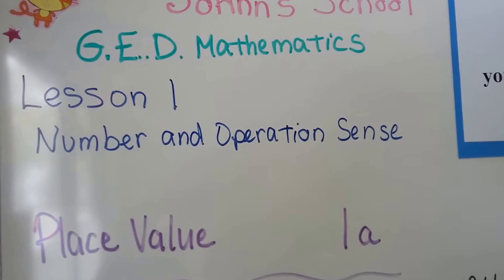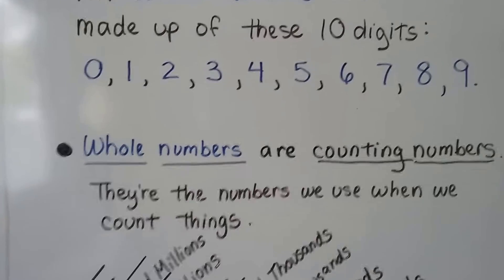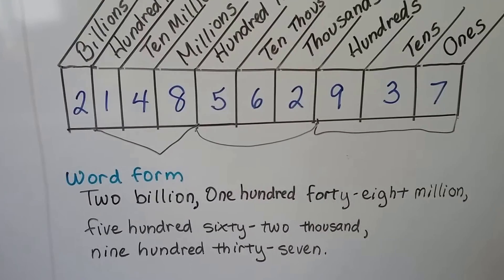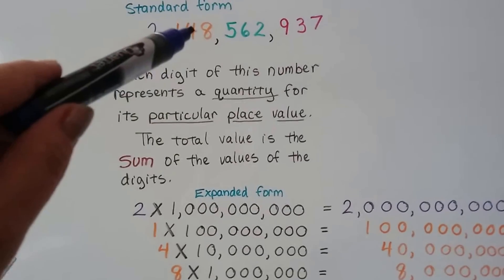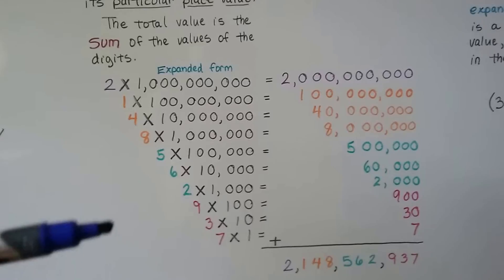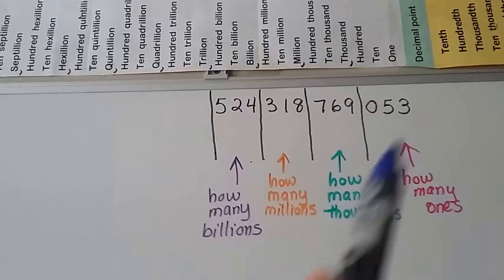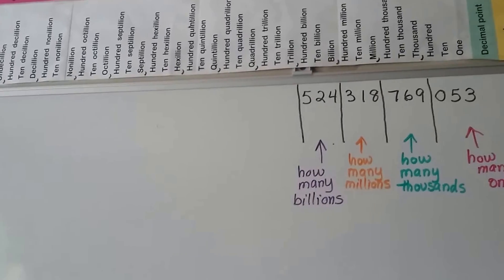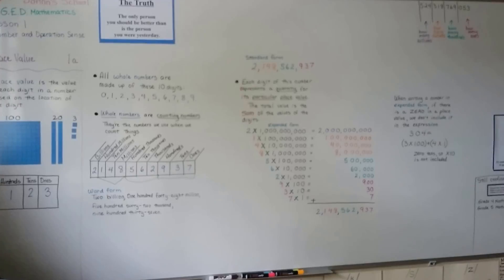G.E.D. Math 1a, Place value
An explanation of the different place values, whole numbers, standard form, expanded form, and an introduction to word form.